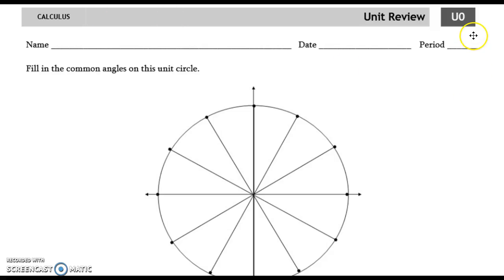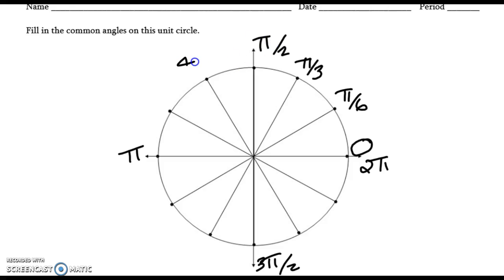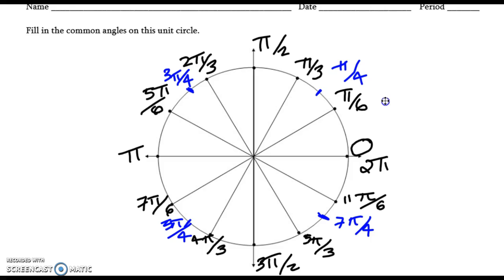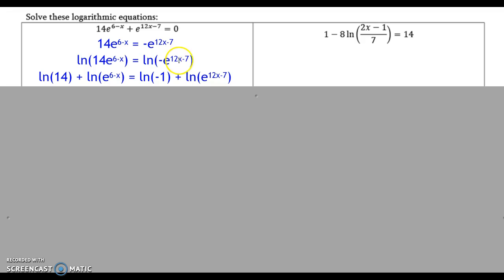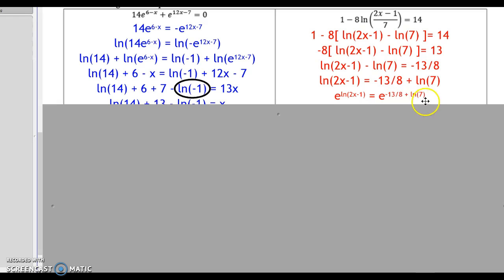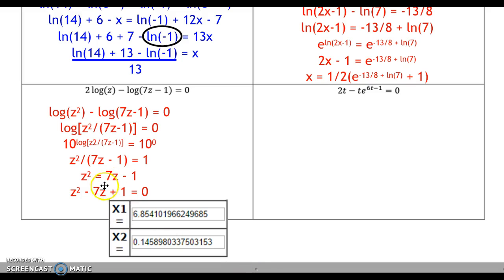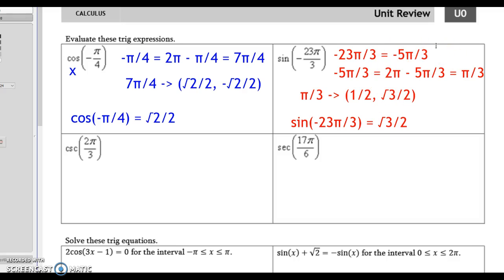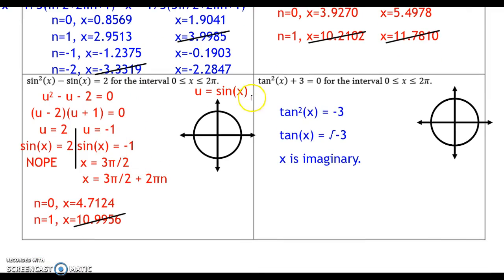CALC Unit 0 Review